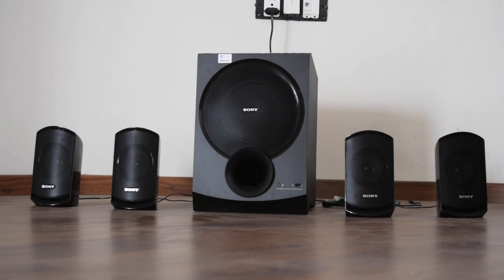Sony SA-D100 Sound Test | True Review | Best Speaker system Under ₹10,000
Sony SA- D100 4.1 is the best speaker system under ₹10,000 price range. The sound test has been done to showcase the quality of sound of Sony speakers. I purchased it at ₹9000 from Amazon, and I'm thrilled with the system, the sound and base are great for a medium-big house. The music it delivers is fantastic and this music system is the perfect value of money.